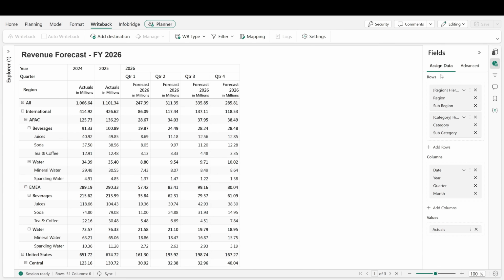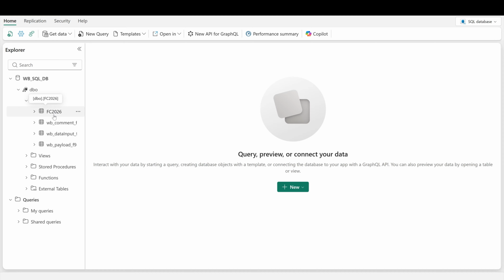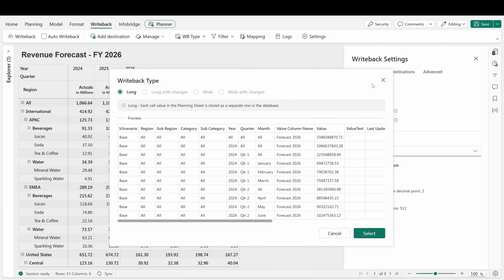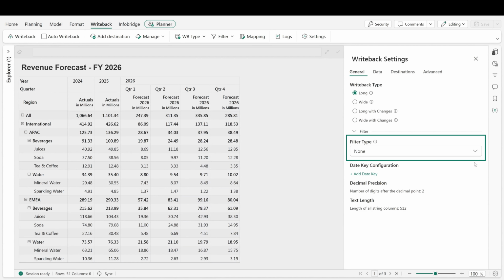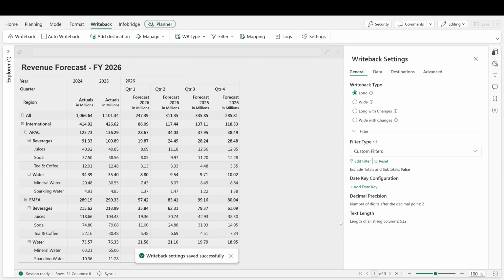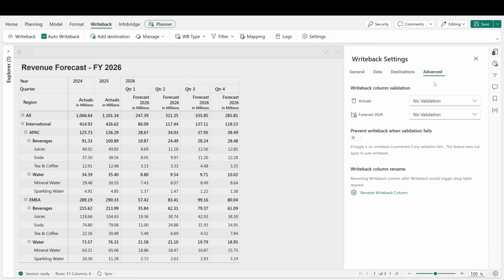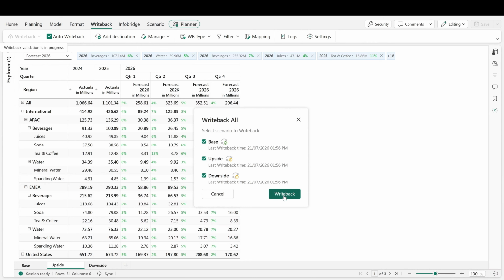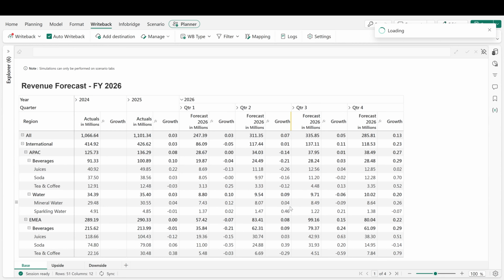Planning 103 Writeback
See how Microsoft Fabric Plan enables governed SQL writeback for enterprise planning. Configure writeback destinations, control data formats and filters, automate writeback, validate data, manage multiple scenarios, and handle schema changes with ease.